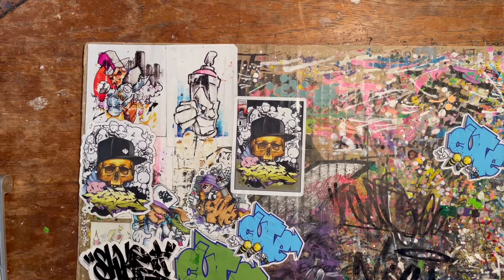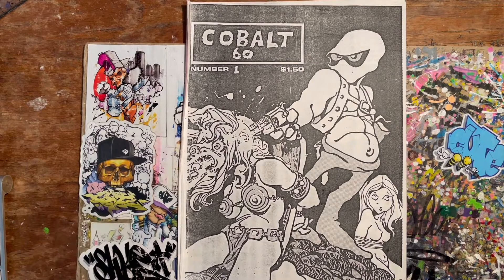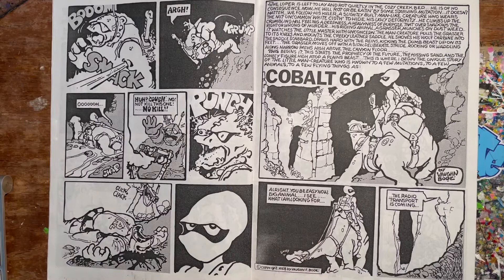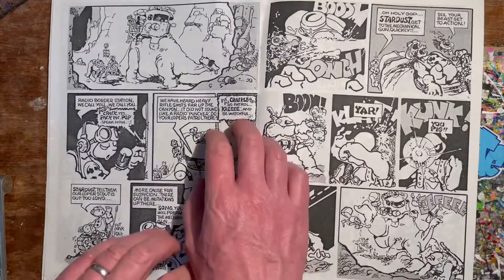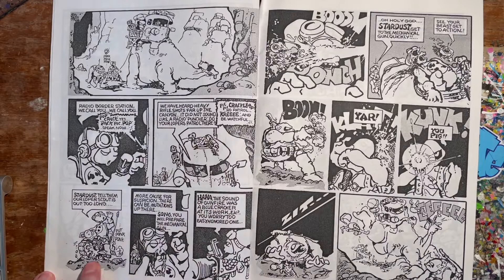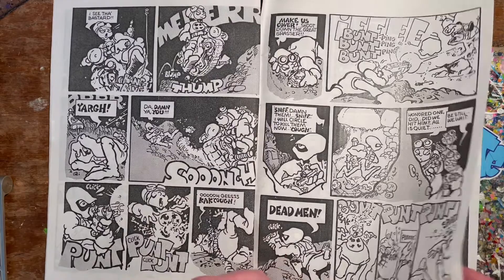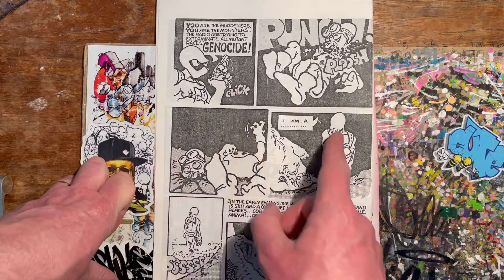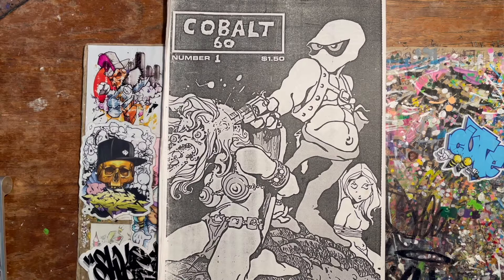Flipthrough - Cobalt 60 Number 1 by Vaughn Bode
In this video I flip through a photocopied version of Cobalt 60 number 1 by Vaughn Bode. This was my first ever dive into Bode's work back in 1990 and it inspired me to work hard to get better as an artist.